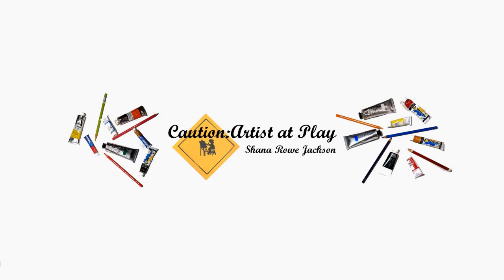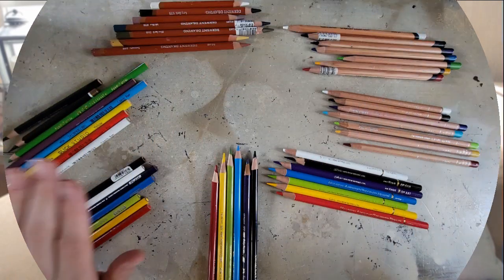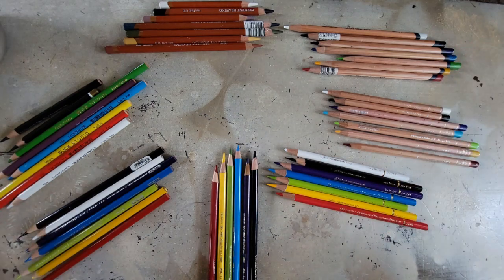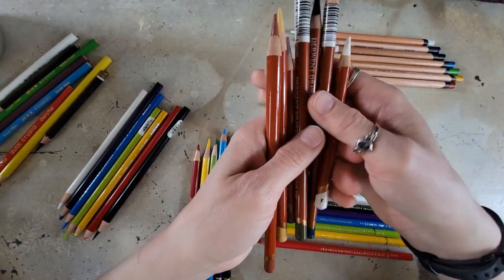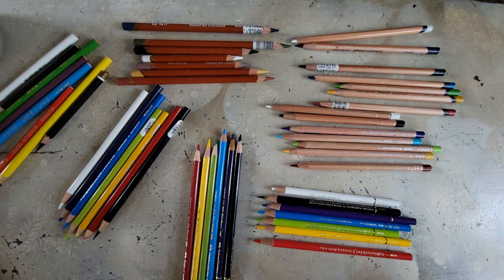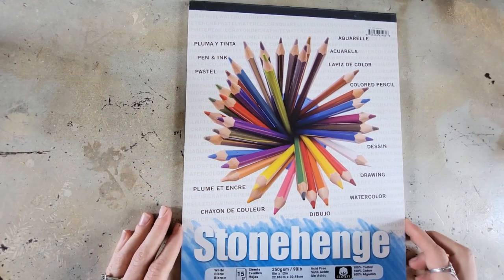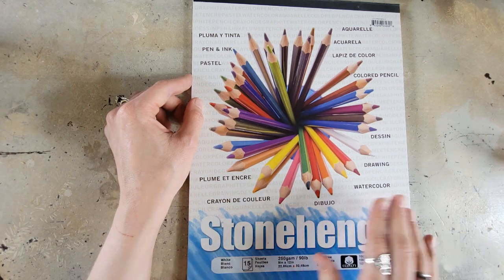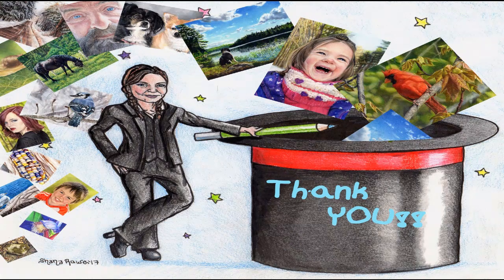Are You New to Colored Pencils?✏️ Start Here!! ~ Tips for Beginners.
If you are new to colored pencil this video will help you get started as you as you begin your journey. Packed with tips about top brands of colored pencils, different kinds of paper, surfaces, and tools.  Some beginner friendly techniques are thrown in along the way. Click "Show More" to see chapters + supplies.
Chapters:
0:00 Intro
1:55 Lightfastness
3:38 Blick Studio
7:15 Oil Based vs. Wax Based
8:37 Prismacolor Premier
12:47 Faber-Castell Polychromos
14:37 Holbein Artists'
16:36 Caran d' Ache Luminance
18:30 Derwent Lightfast
21:11 Swatches
22:56 The Sharpener I Use
28:28 Crayola Colored Pencils
32:20 Bright Whites
32:54 Highlights
34:44 Sgraffito
35:09 Erasers
36:04 Imprinting Techniques
36:50 Blending and Burnishing
43:43 Paper
47:27 Paper Alternatives
50:49 Paper Don'ts
56:01 Smooth Strokes

Piano sound in the beginning is my own.